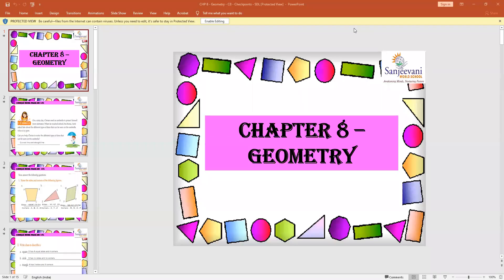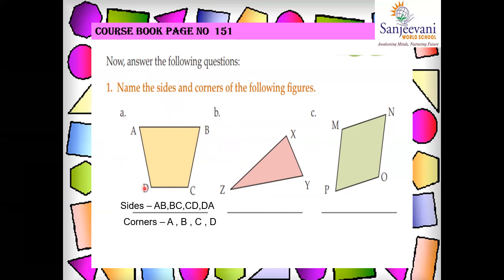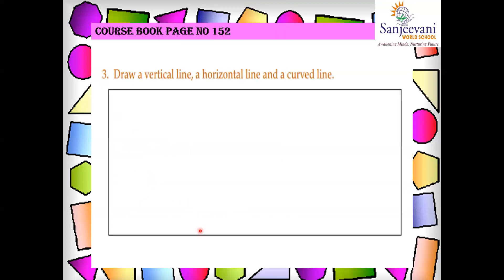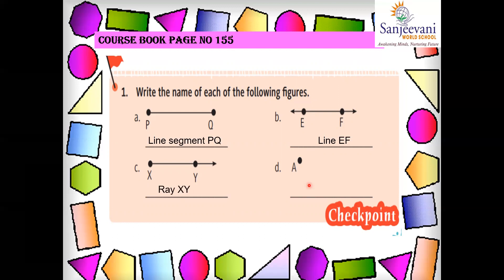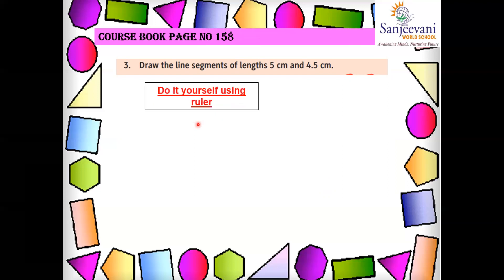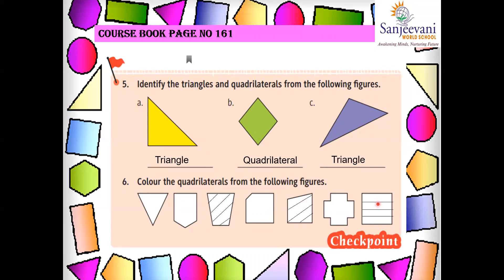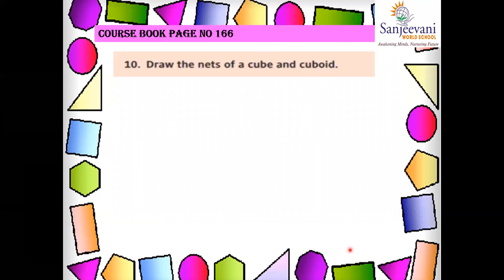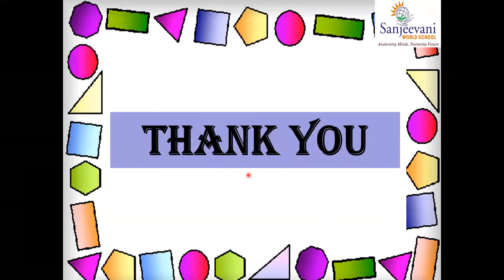Grade 4 Math - Geometry SDL